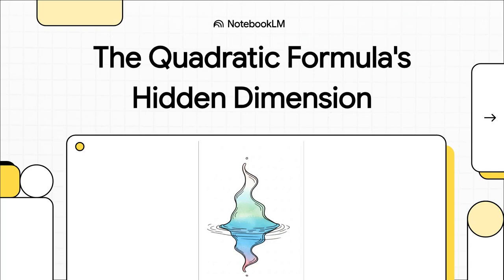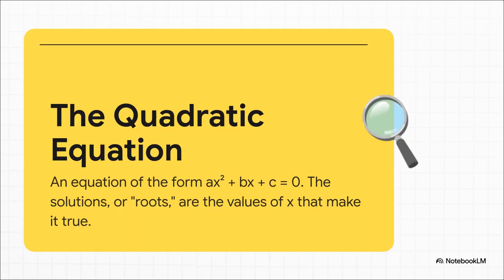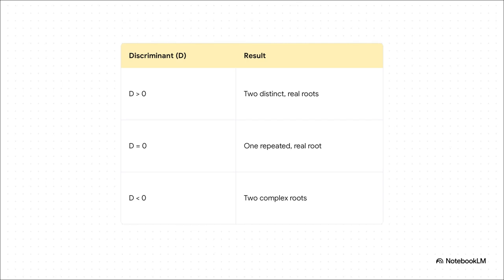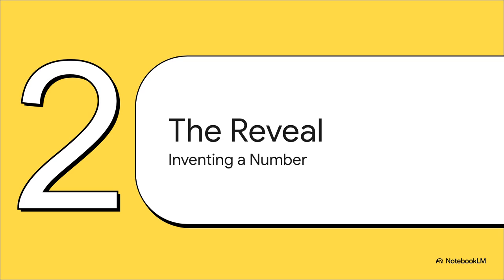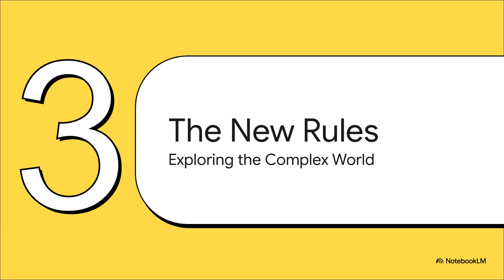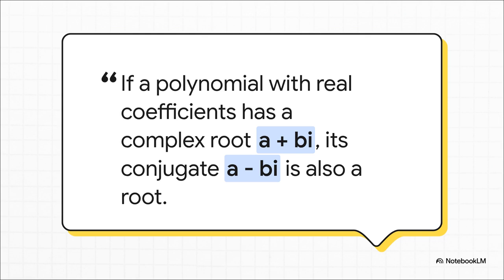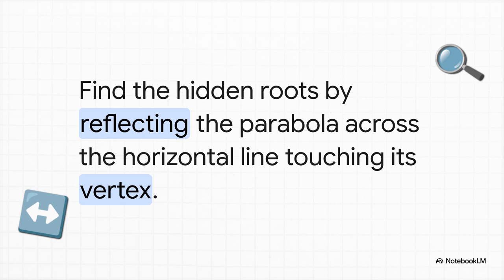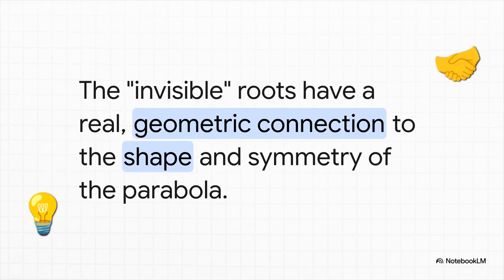Quadratic Equations with Complex Roots Explained | What does it mean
Solving quadratic equations is a skill every math student must master — but what happens when the solutions aren’t real numbers? This is where complex numbers come in. In this video, we explore how to solve quadratics with complex solutions, step by step, and uncover the deeper meaning behind imaginary numbers. If you’ve ever wondered “What does it mean when a quadratic has no real roots?” — this is the video for you.

We’ll also answer common questions:

Why do quadratics with negative discriminants always produce complex conjugates?

How are complex numbers represented on the complex plane?

What does it mean in real-world contexts when equations yield complex results?

By the end of this video, you’ll not only know how to solve quadratics with complex numbers, but also appreciate their role in mathematics and beyond. Whether you’re preparing for algebra exams, studying engineering, or just curious about the beauty of math, this guide will give you both the techniques and intuition you need.

👉 Don’t forget: mastering this topic makes later subjects like differential equations, signal processing, and quantum mechanics much easier to understand. Complex numbers are everywhere — from electrical circuits to 3D graphics — so learning them now pays off big time.

And remember: to dive deeper into math insights and study tips, go check the link in the channel description!